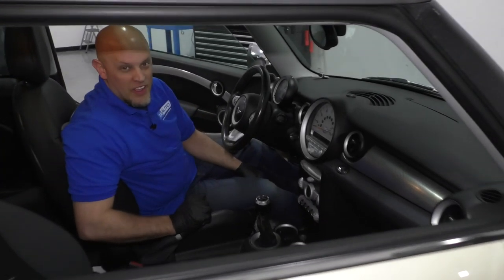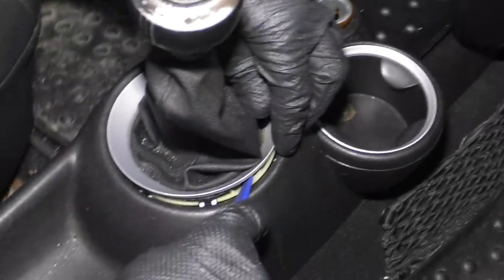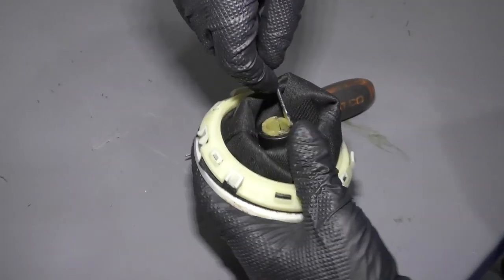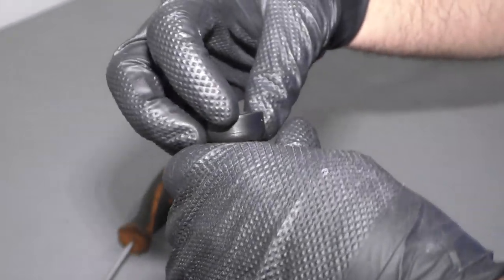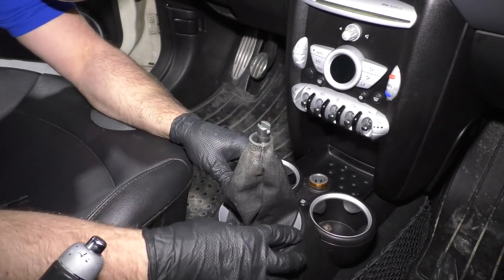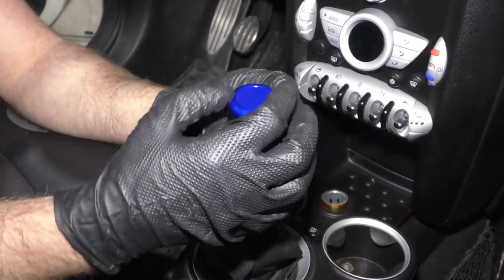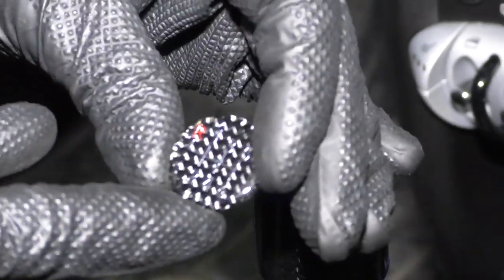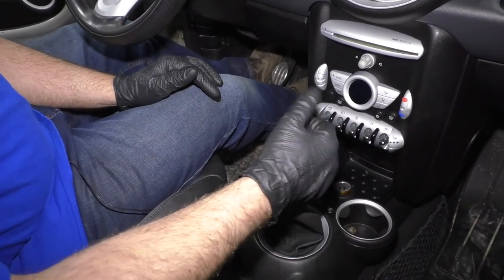How to Replace Shifter Knob 07-13 Mini Cooper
In the video, 1A Auto shows how to replace the shift knob. The video is applicable to the 07, 08, 09, 10, 11, 12, 13 Mini Cooper